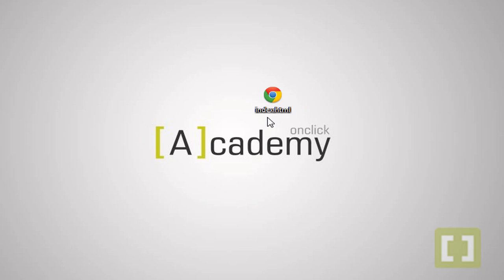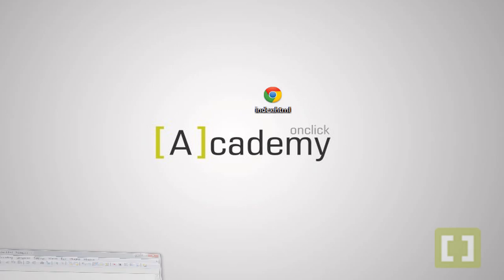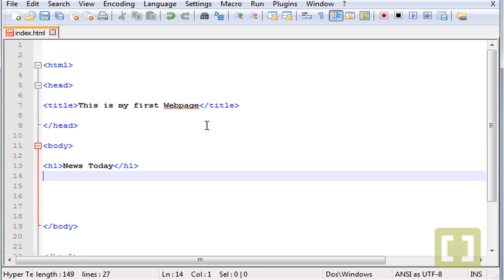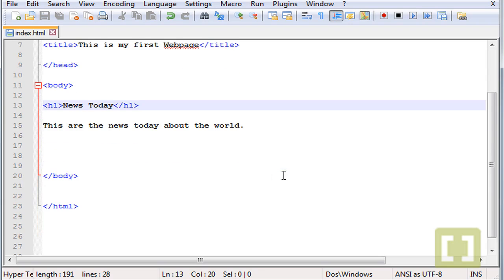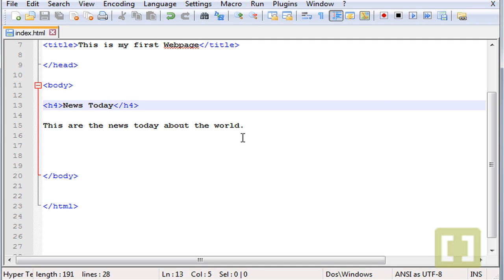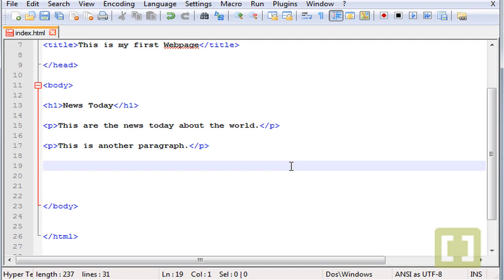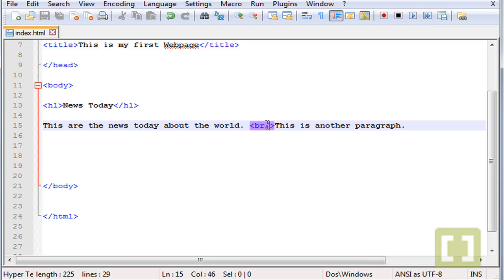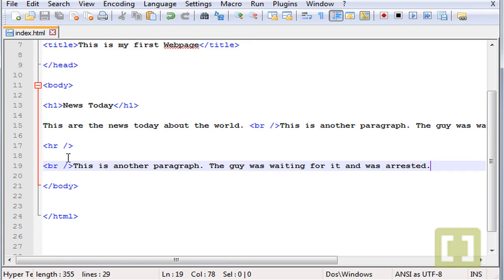003 Headers, Paragraphs, Line Breaks and Horizontal Lines